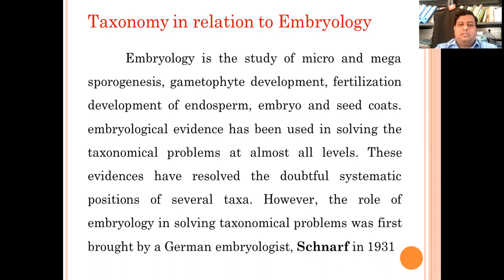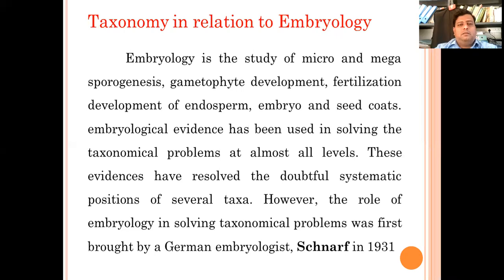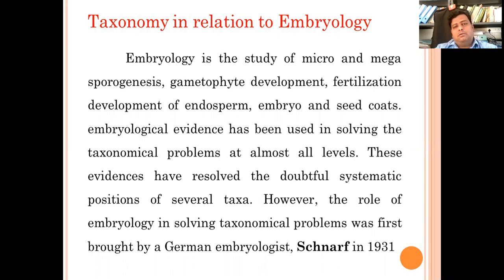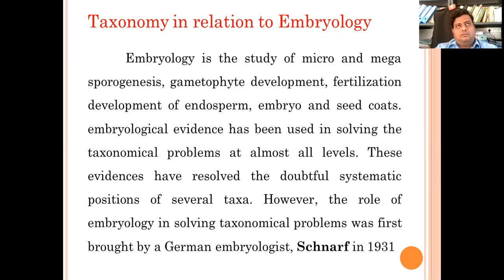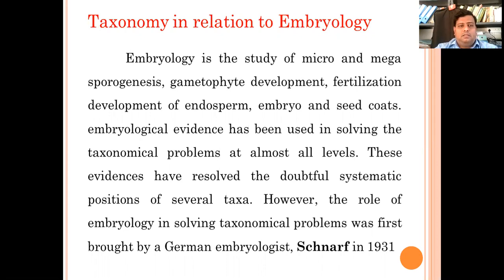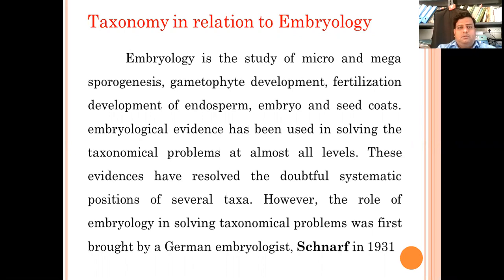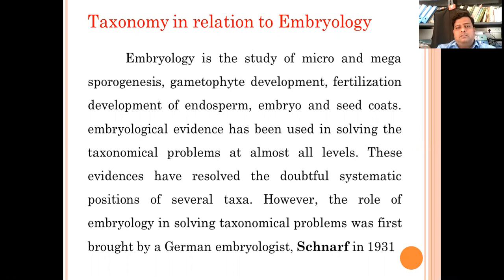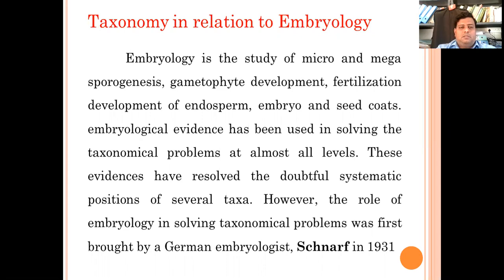Taxonomy in relation to embryology